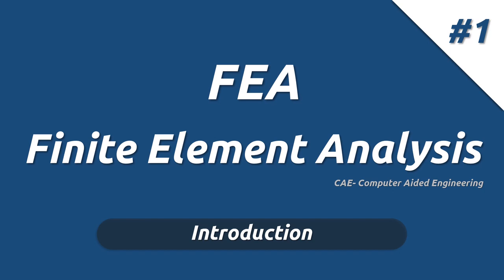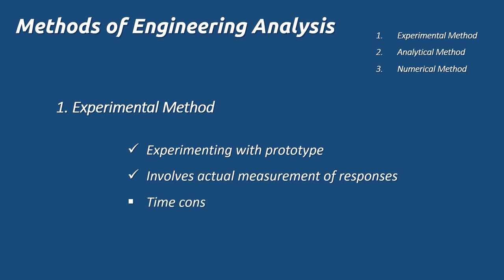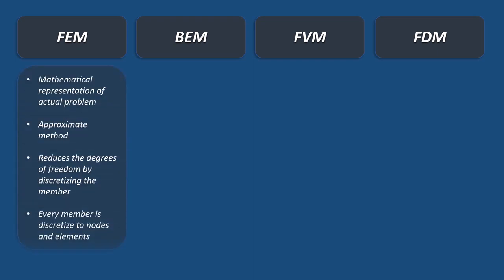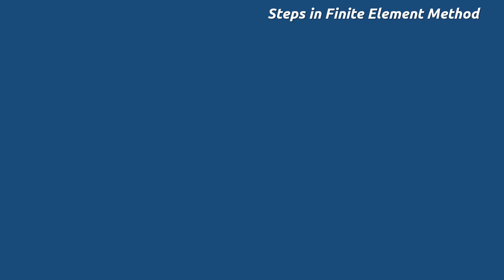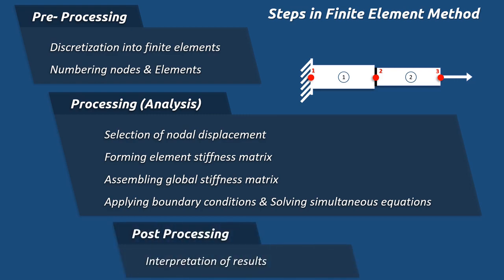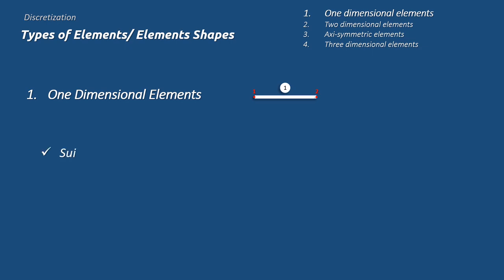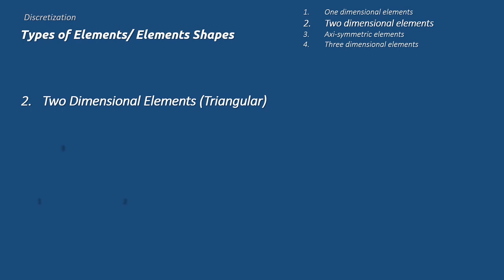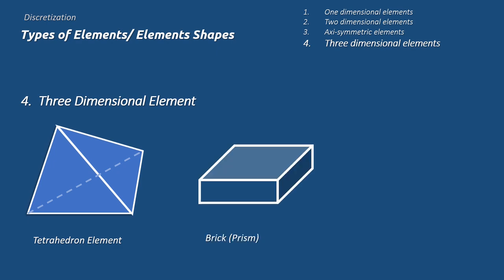Introduction - Finite Element Analysis #1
Introduction to Finite Element Method & Finite Element Analysis, Steps in Finite Element method, Types of elements in FEM